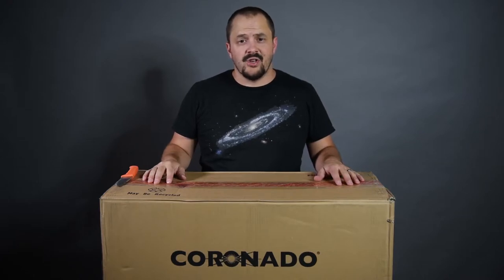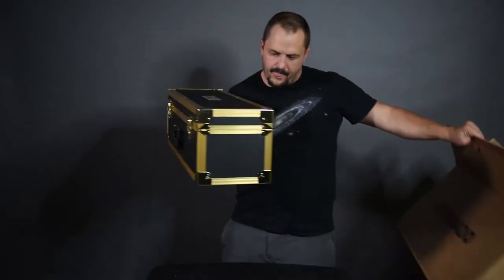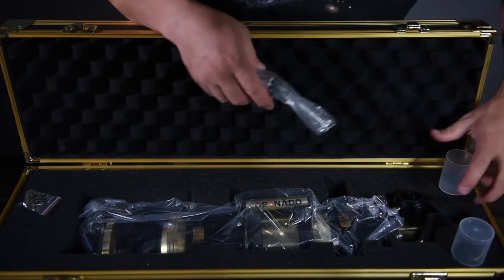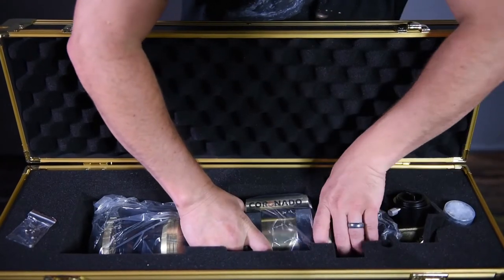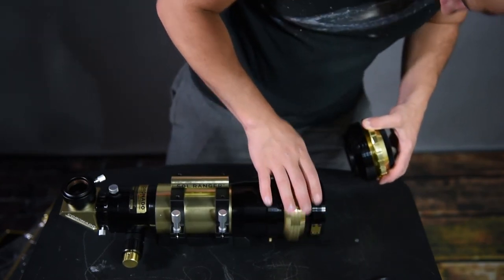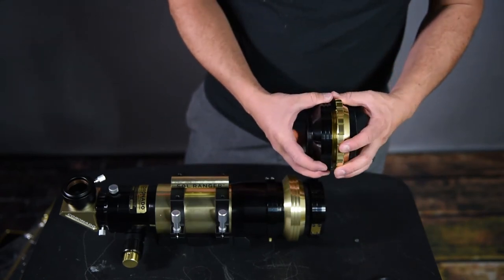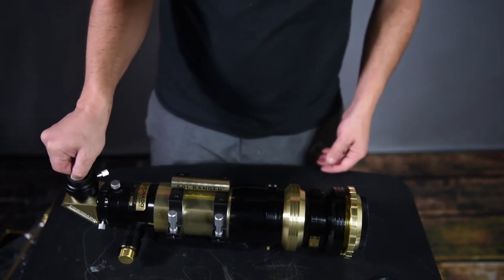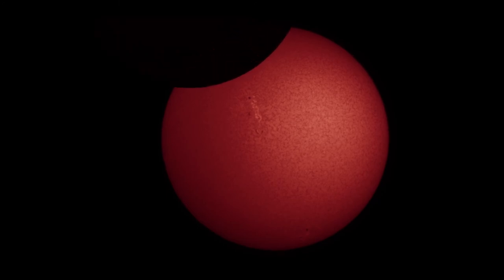SolarMaxIII 70mm Unboxing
The Meade Coronado SolarMaxIII 70mm from unboxing.